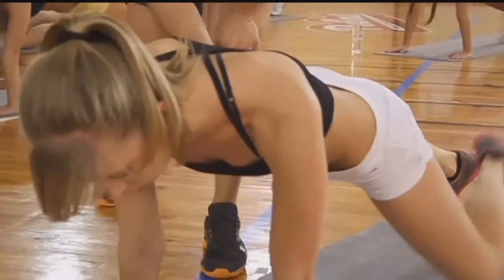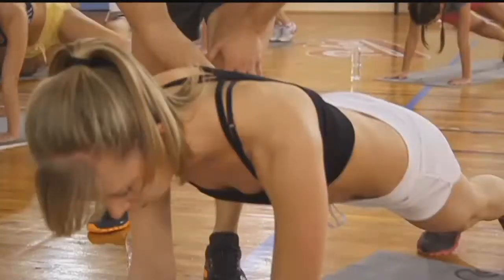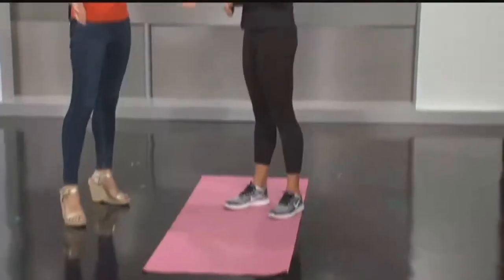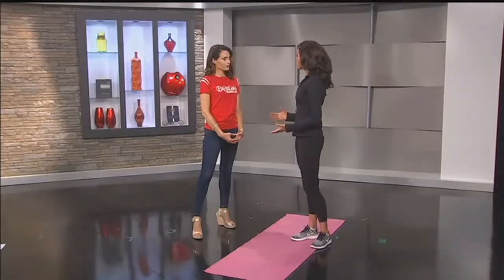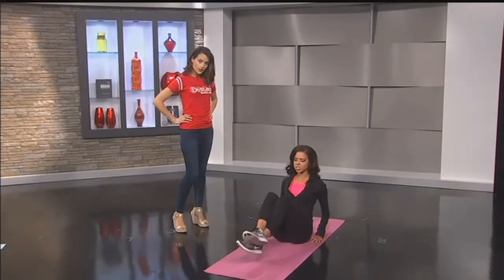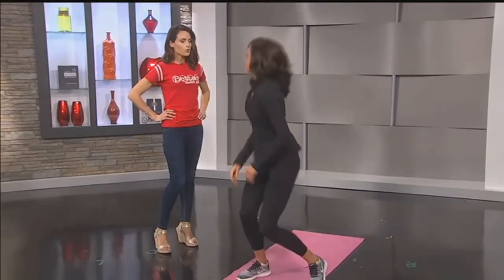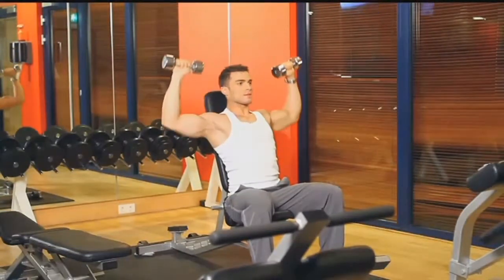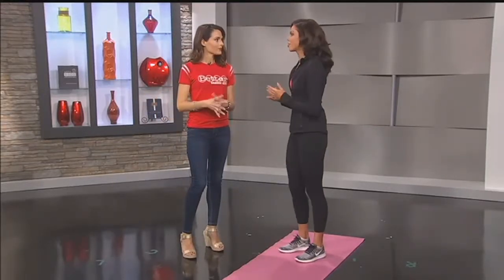Maximize your workout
The Fit Brunette, Samantha Bowers, shares some great tips for a work out that's worth out.